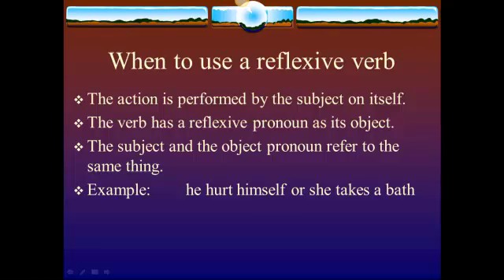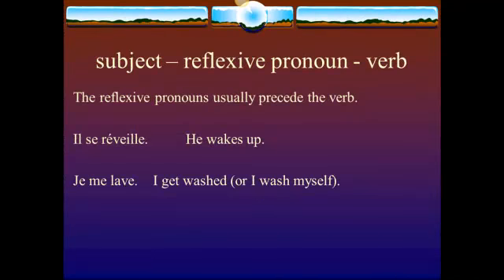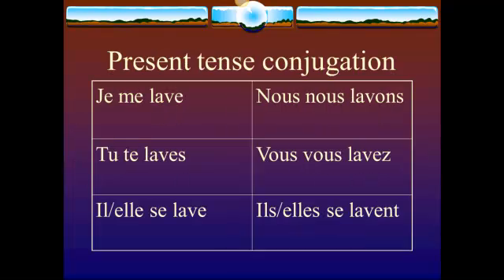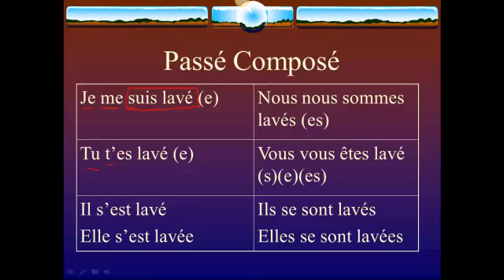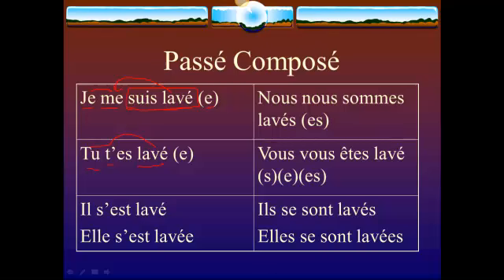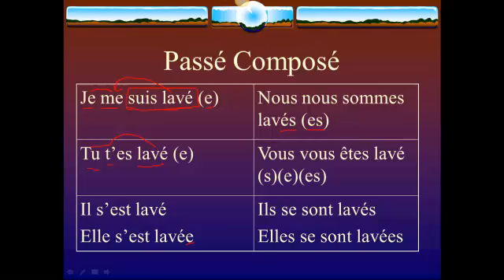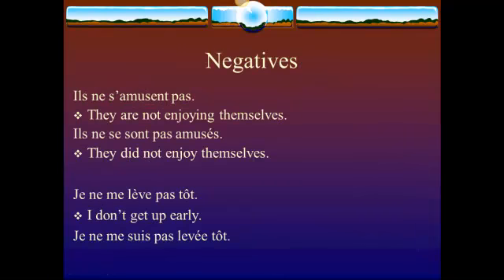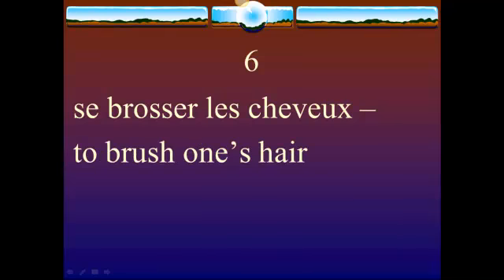Reflexive verbs present and passe compose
This is a PowerPoint with narration on forming the passe compose